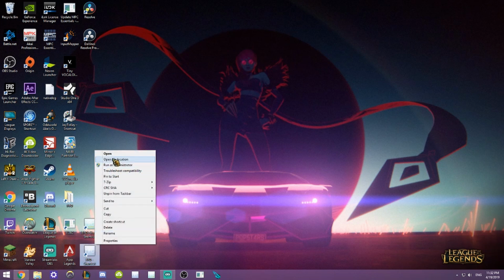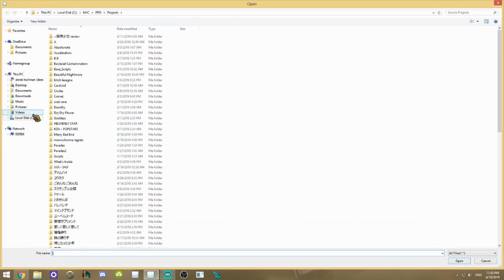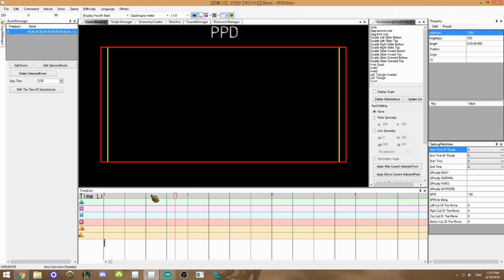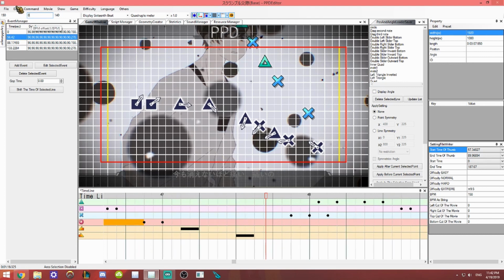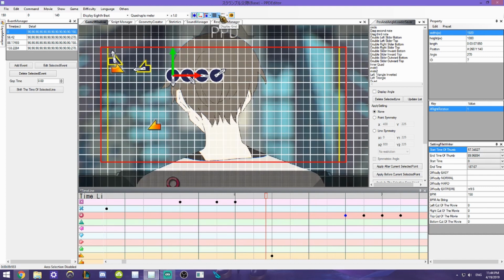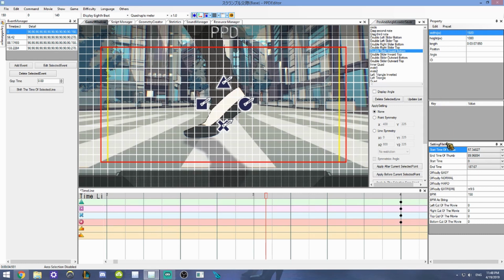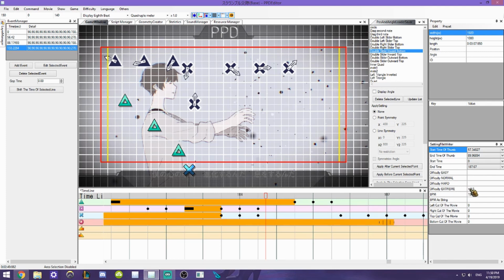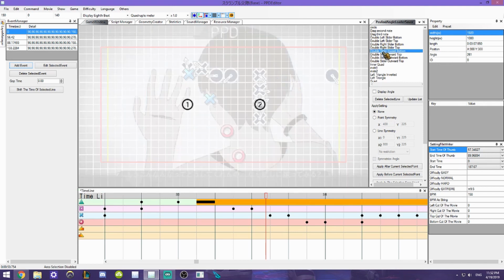[ENGLISH] PPDEditor Tutorial #1 | Basics/Start a Project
Hellooooooo,

So I'm making tutorial videos for the PPD editor since no one really has in English and I know it would be good for the community. I try to explain stuff as best I can, I hope this helps you. I'm not sure how many more of these I'll make, it depends on how many things in the editor need a tutorial on.